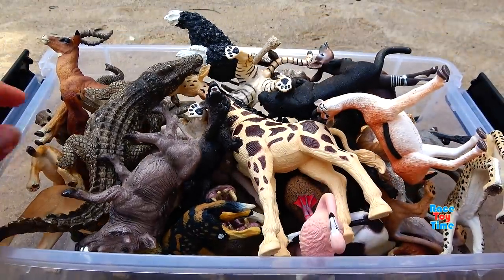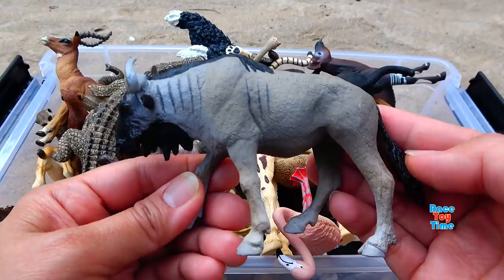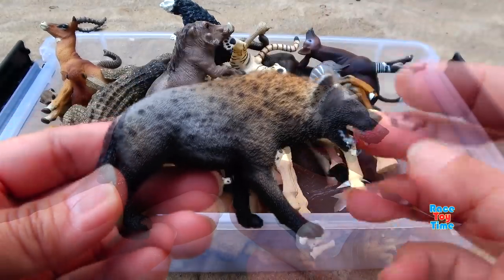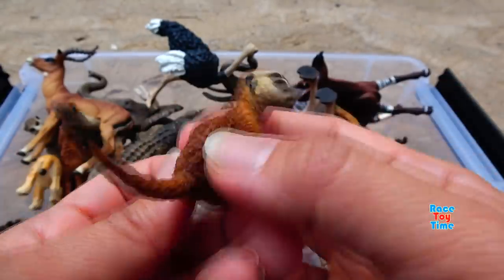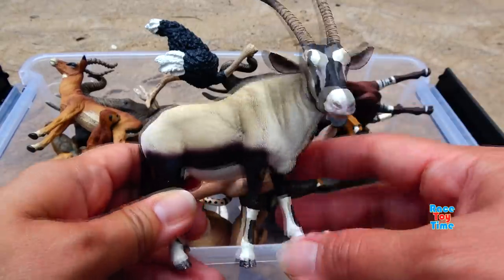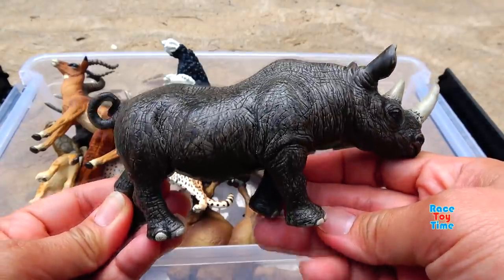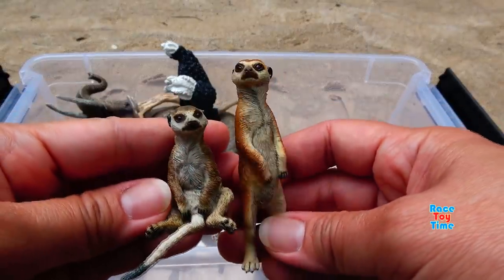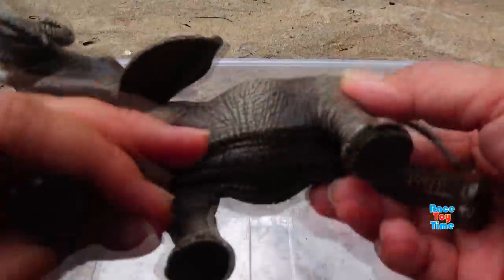Toy Wild Safari Animals For Kids - Learn Animal Names Video